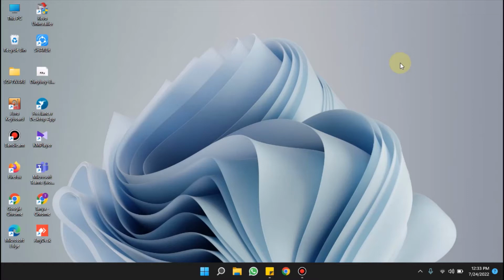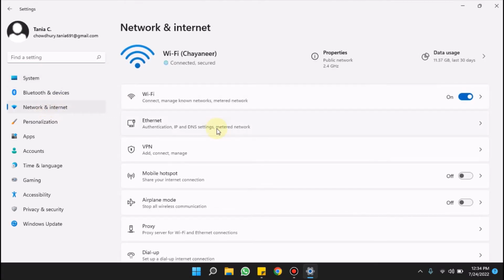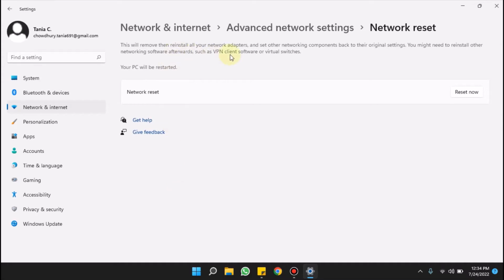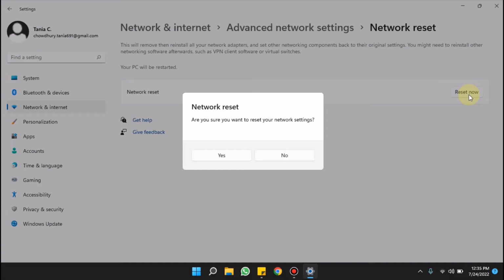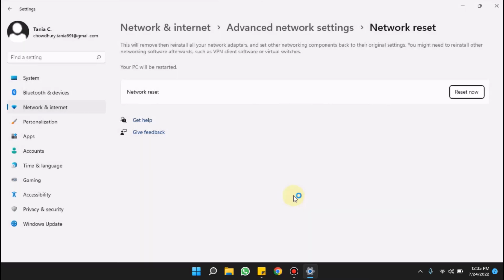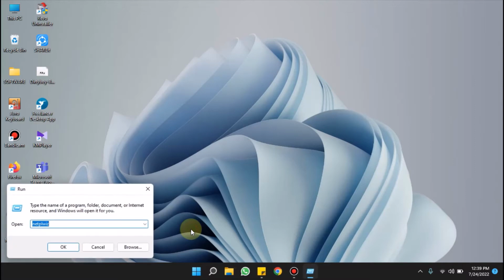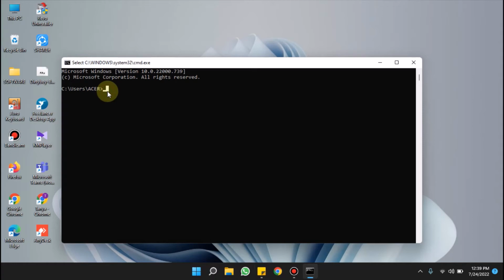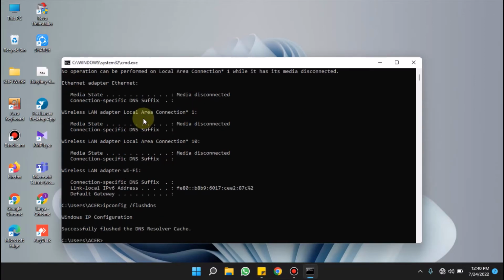How to Reset network settings in Windows 11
You will watch a tutorial on How to Reset network settings in Windows 11 in this video.

Your laptop's WiFi signal doesn't work, but it works on your phone, iPad, or other devices which are connected to the same network. Or, when The troubleshooting says they can't find an issue so it suggests networking reset required that's why you need to watch this video.

Here in this video, we will present three ways for How to Reset network settings in Windows 11. If you are having trouble connecting to the internet, use the methods (through the Settings app, CMD command line, and modem or router) for resetting your network. It is important to follow these steps in order to restore the original state of the network settings and device configuration.

0:04 Intro
0:07 Topic
0:14 Using settings
1:58 Through CMD command
3:42 Reset the network adapter
4:49 Outro